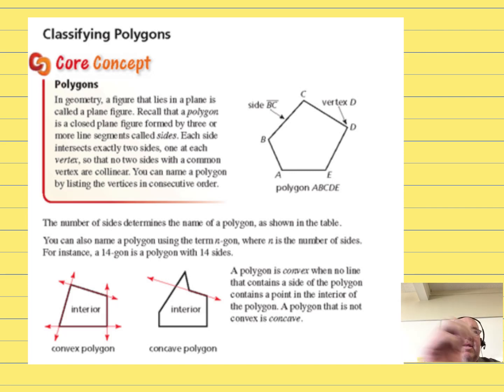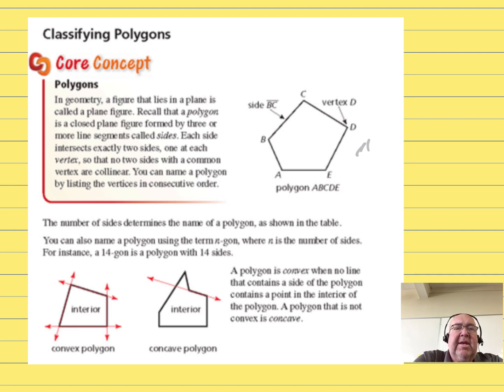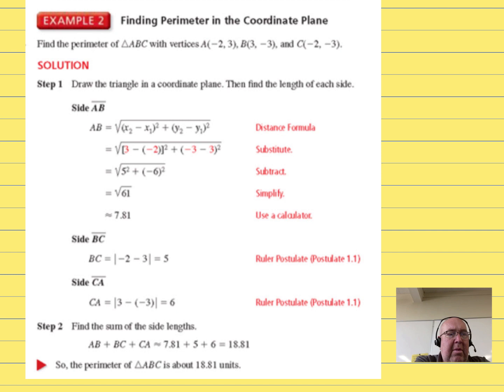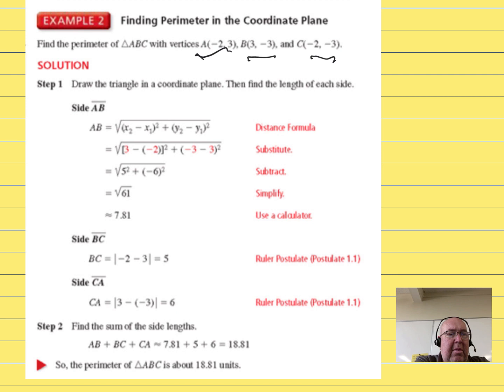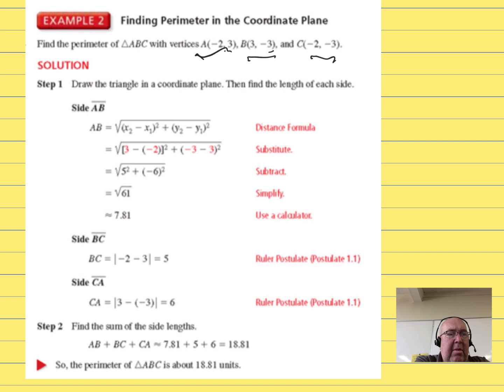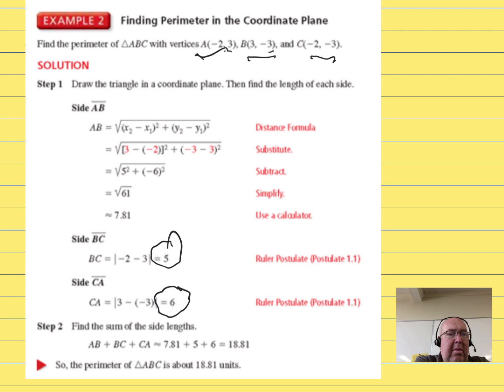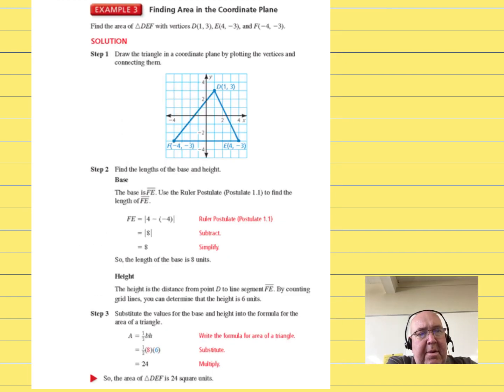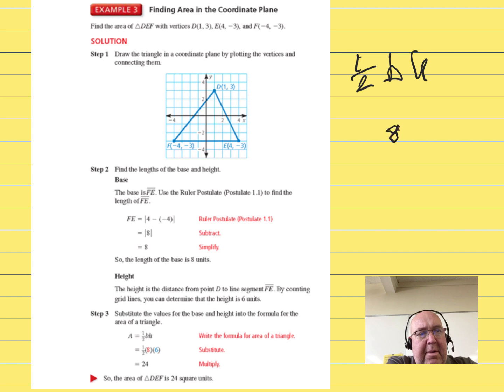Geometry Section1.4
00:00 Slide 1
01:18 Slide 2
03:44 Slide 3